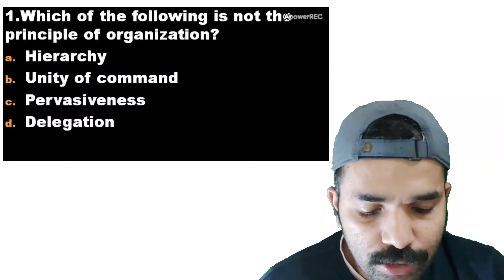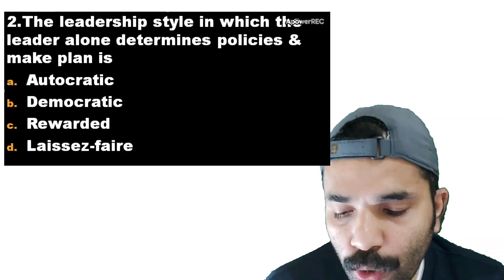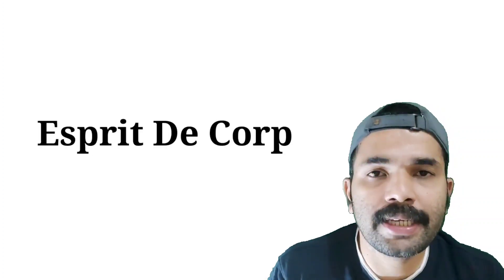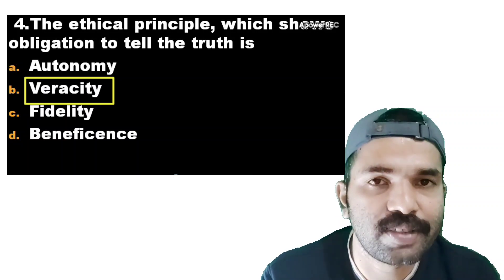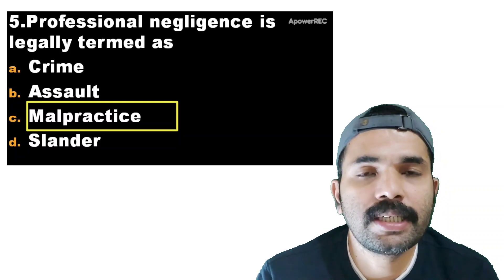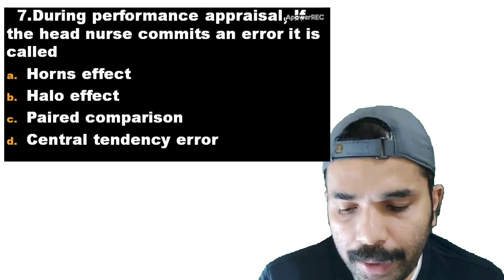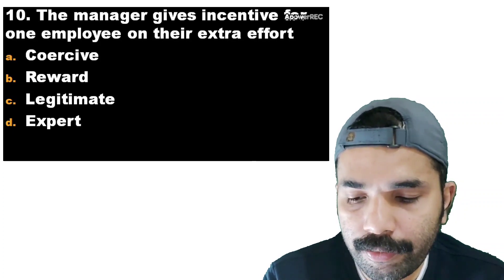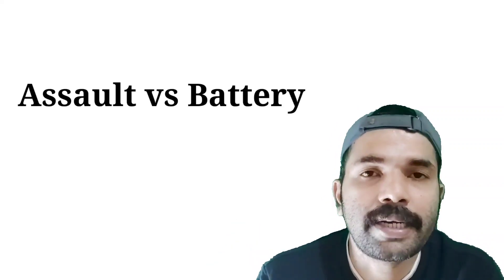Nursing Administration& Management/Kerala Psc Staff Nurse /Important Mcqs/Nursing officer Aiims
Join Our Telegram channel Search- Nurse Queen in telegram/or send message from telegram app to 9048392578

Our Recent Must watch videos Links